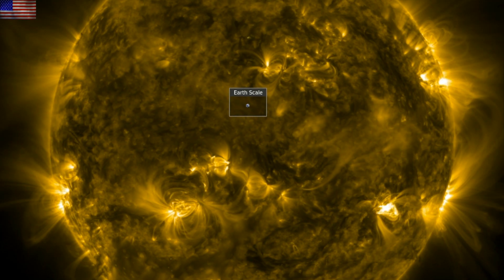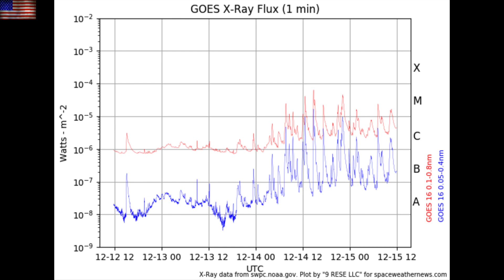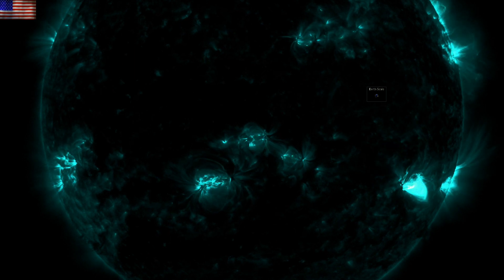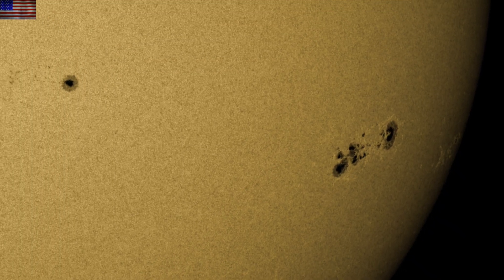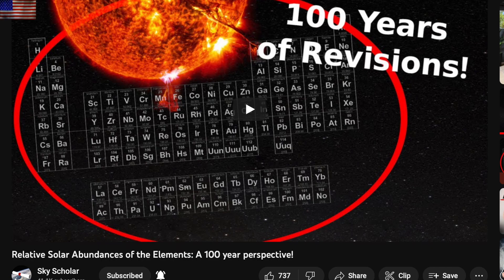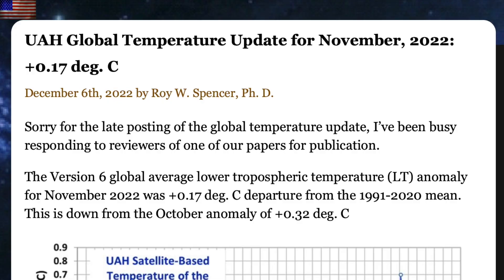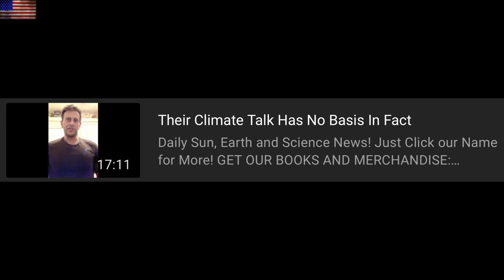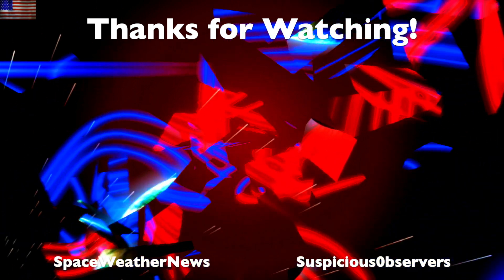13 Solar Flares Erupt, Major Cold, Special Video | S0 News Dec.15.2022